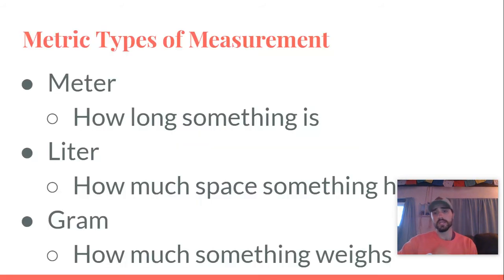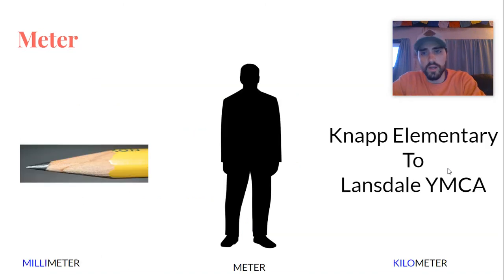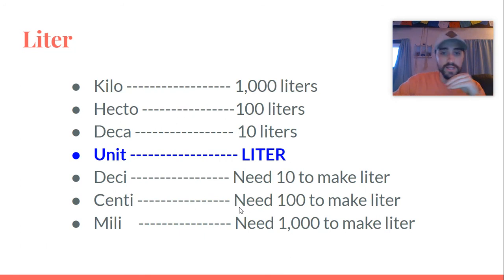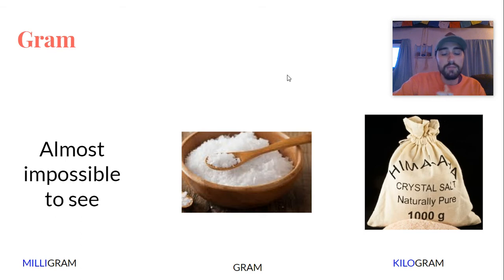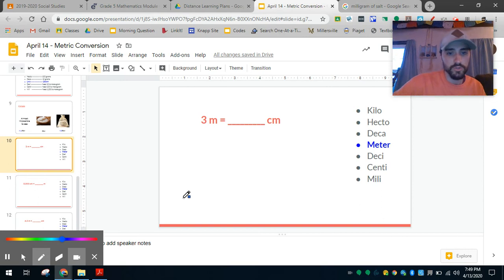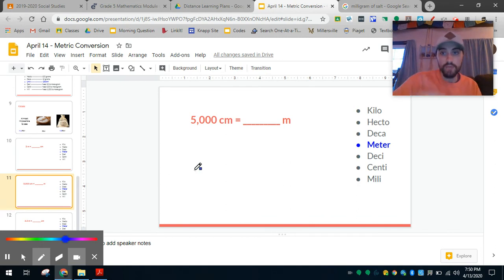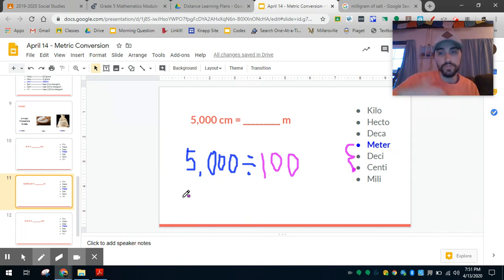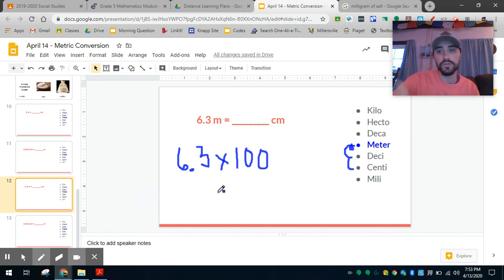April 13 Converting Meters